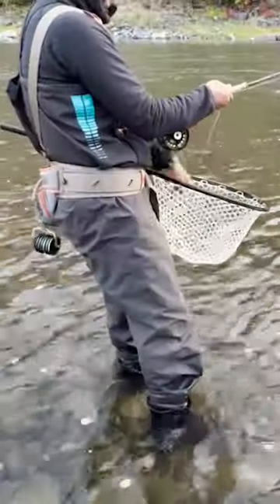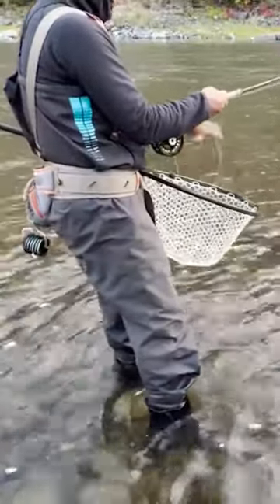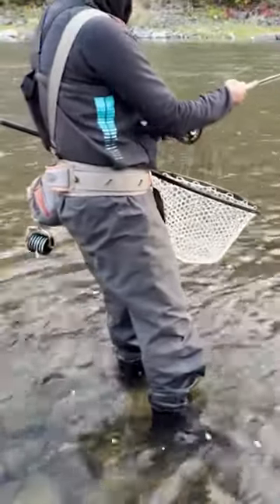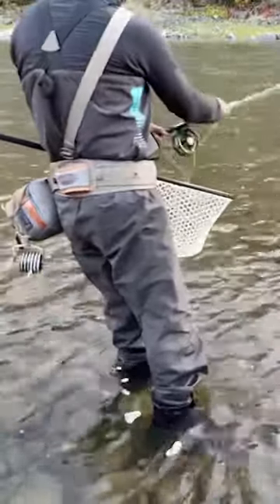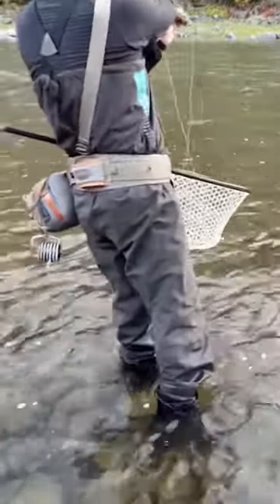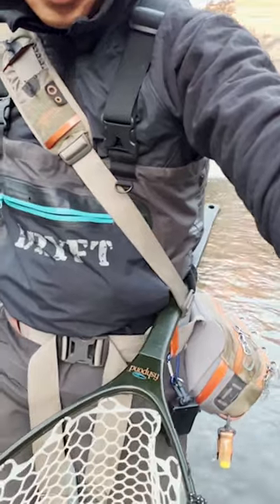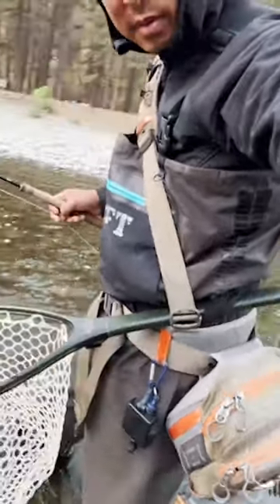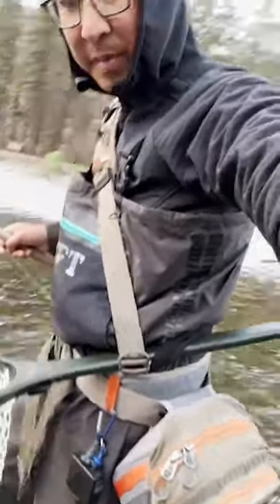Easy net hack!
Improve your fly fishing technique with this simple tip! In this video, we show beginners how to use a net as a stripping basket. By setting up and using a net as your stripping basket, you can improve your line management and casting skills. Watch now and take your fly fishing game to the next level!